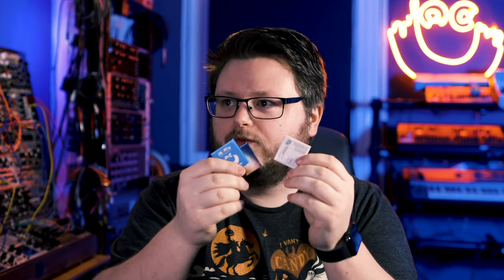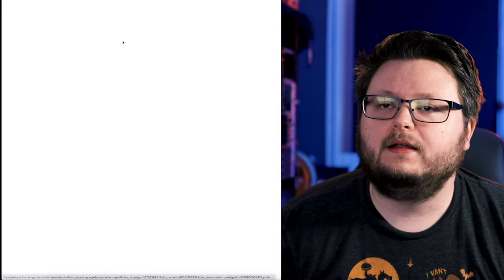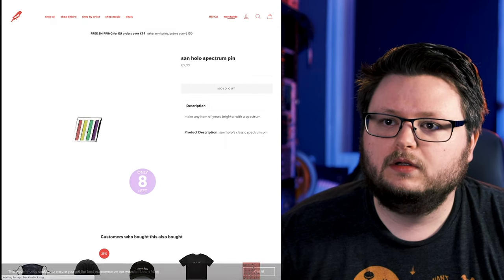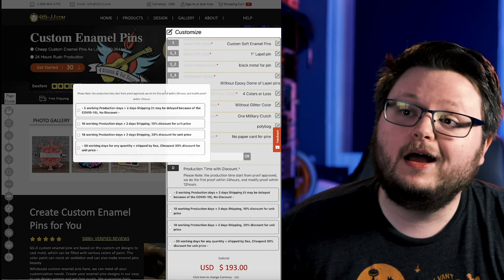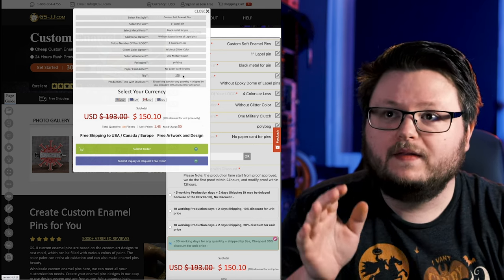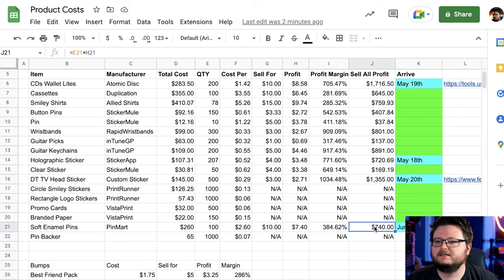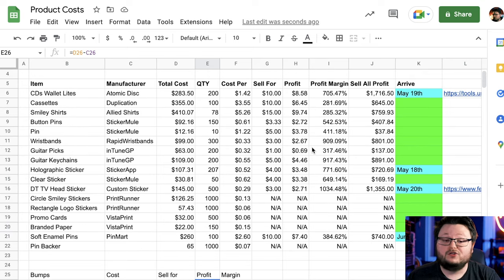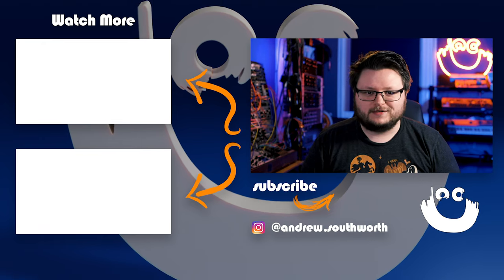Spending $2,000+ on Merch To Teach You About Merch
The first 1,000 people to use the link or my code andrewsouthworth will get a 1 month free trial of Skillshare In this video I take you through the process of how music artists can make merch to sell to their audience.

0:00 What are we doing?
1:02 My merch items
2:40 10,000 foot overview
3:33 Product ideas & research
7:16 Design your merch
8:32 Details & quotes
10:42 Profit margins and costs
14:50 Ordering & proofing